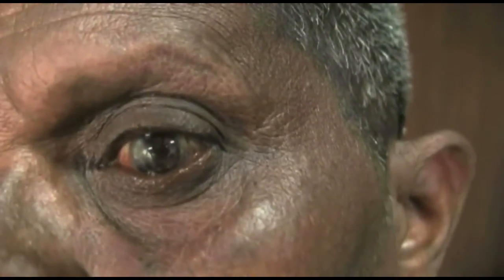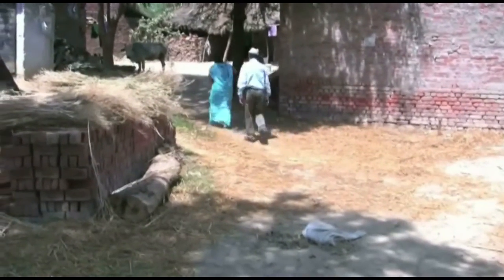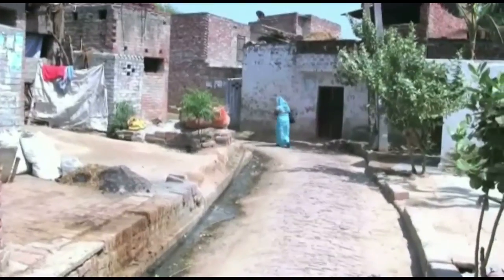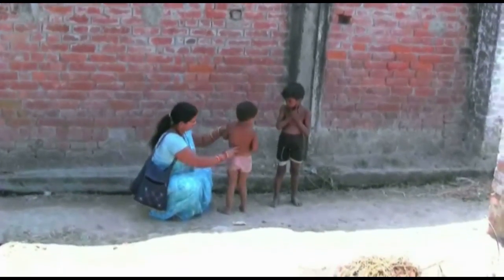LepClip English 02 How to suspect leprosy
It is a short film on how to suspect leprosy showing various signs to suspect leprosy. Its objective is to spread the awareness about leprosy for self reporting and to train the ASHA, volunteers and peripheral health workers to suspect and refer the untreated cases of leprosy.